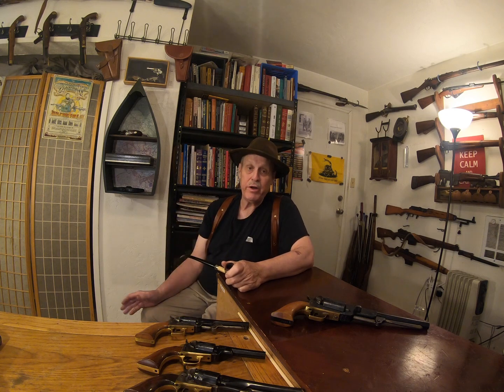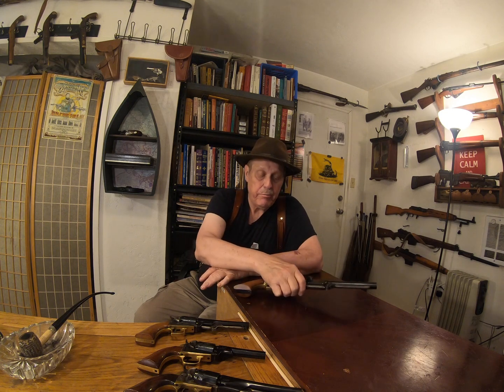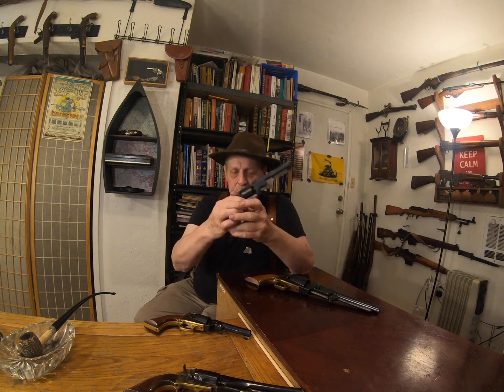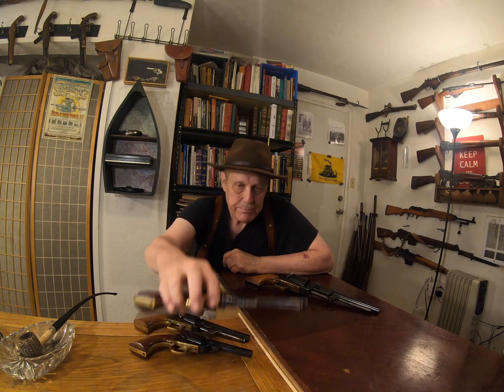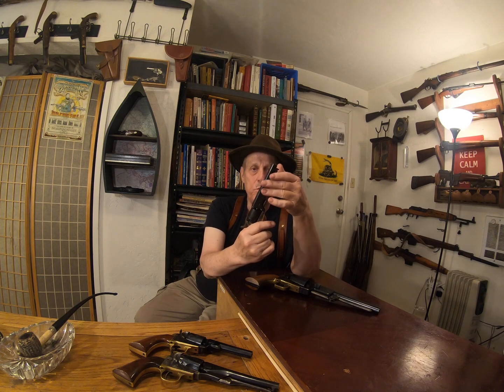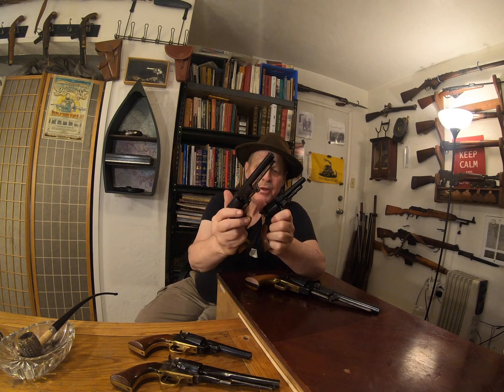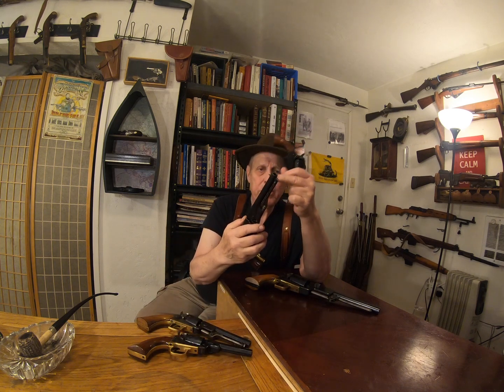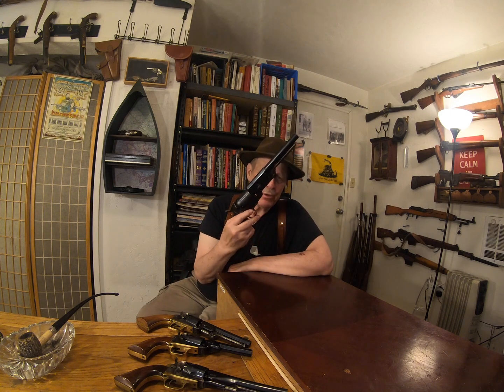A discussion of the early 19th century Pocket Pistols